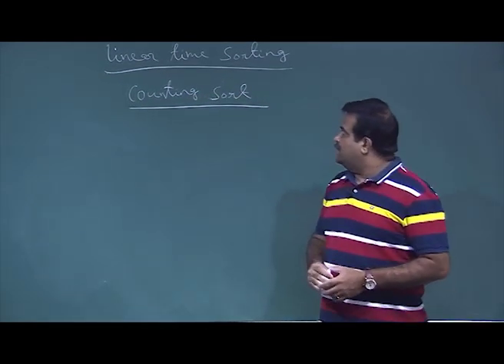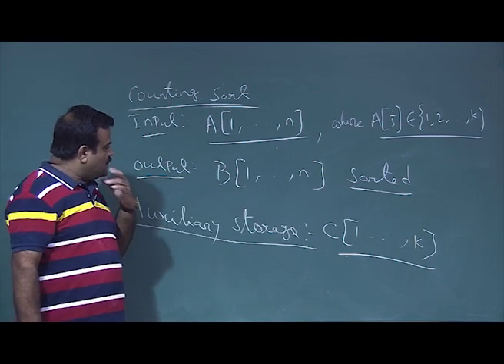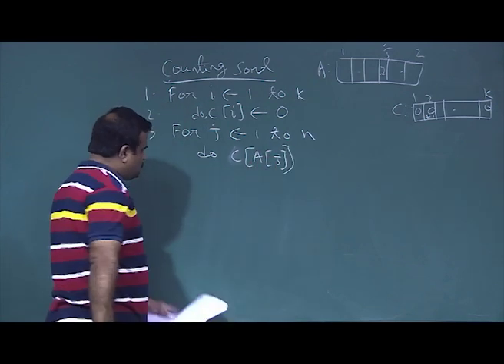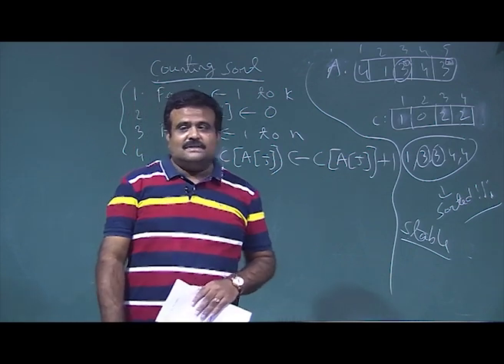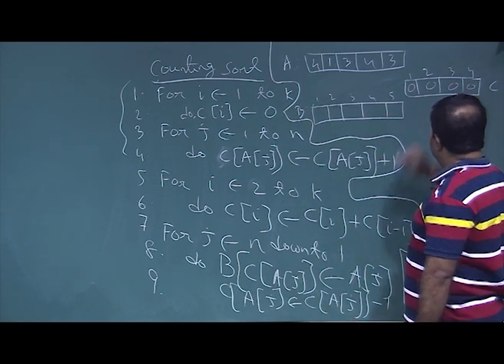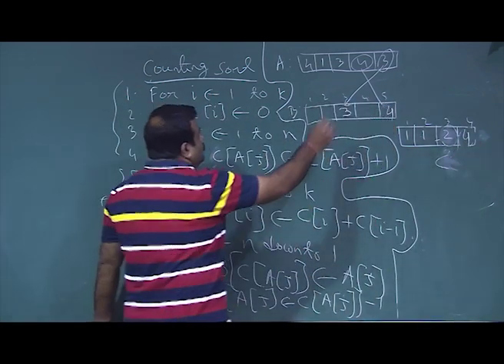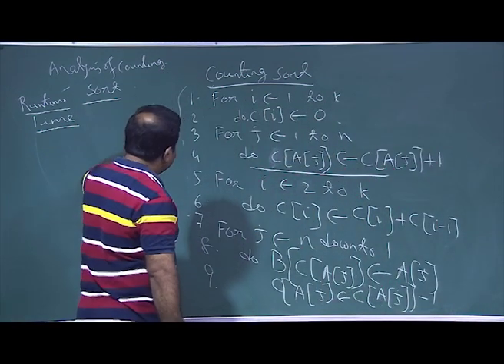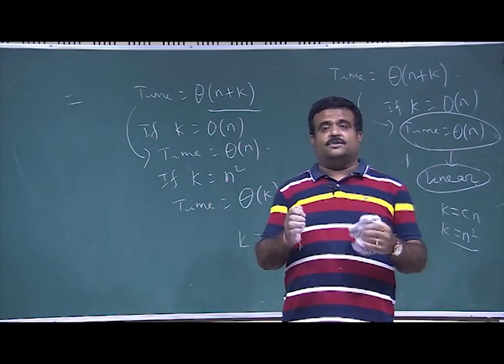Linear Time Sorting